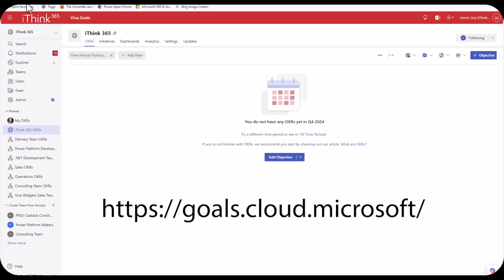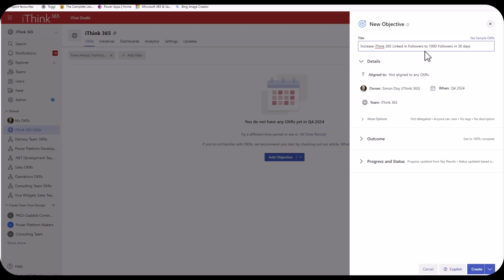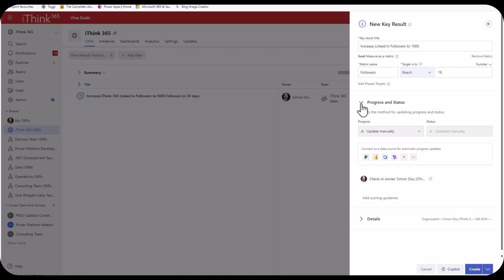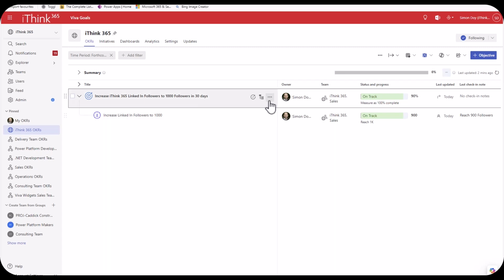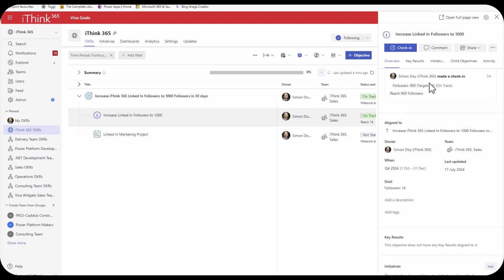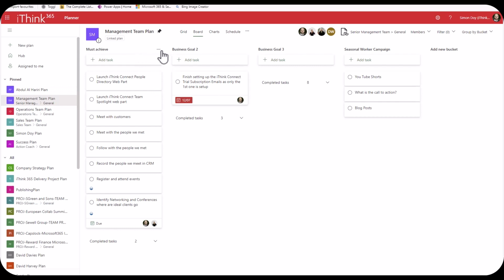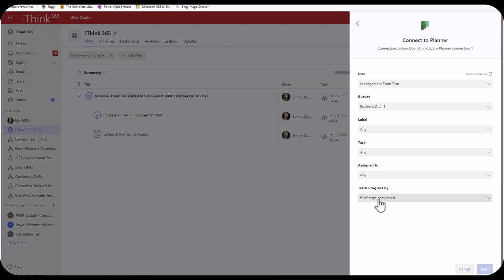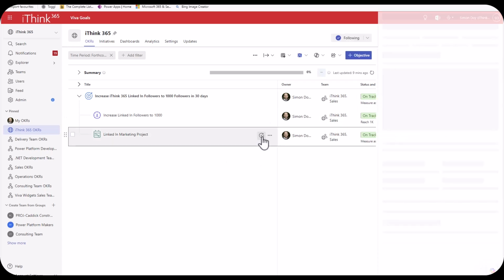How to use Microsoft 365, Viva Goals, Power BI and Planner to Deliver Your Action Coach 90 Day Plan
In this video from Simon Doy (iThink 365), Simon will show you how he has been using Microsoft 365 to track and deliver his Action Plan 90 Day Strategy Plan